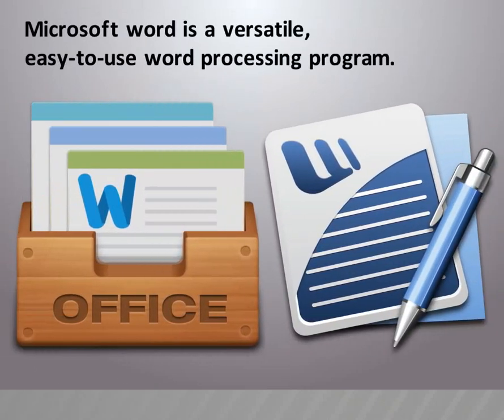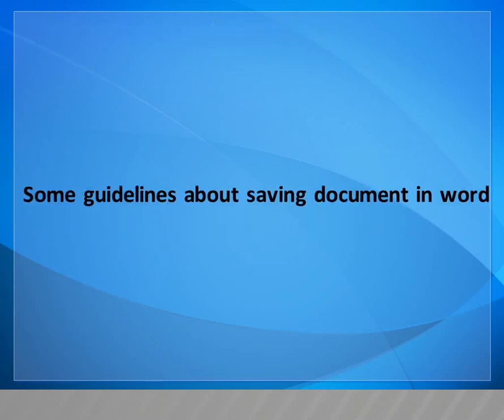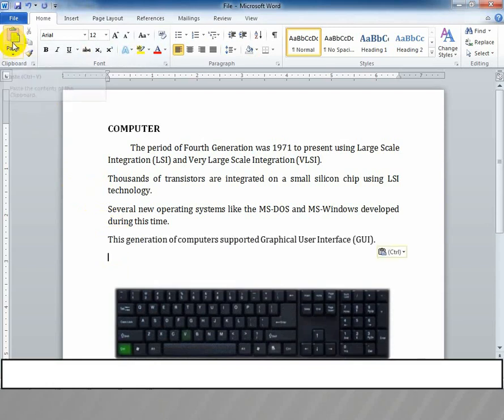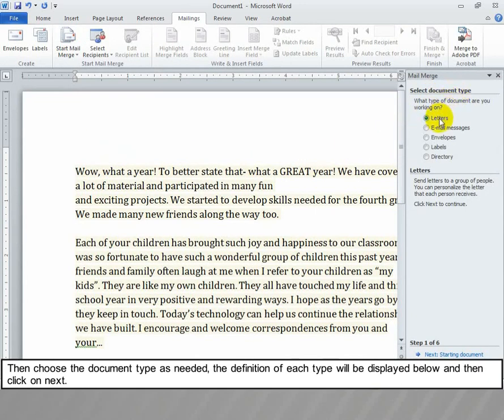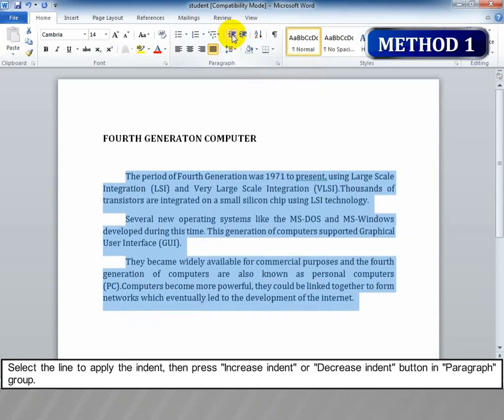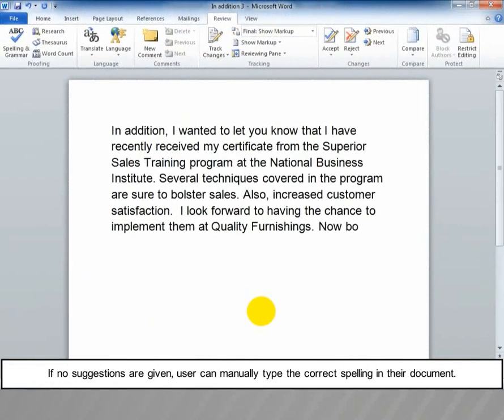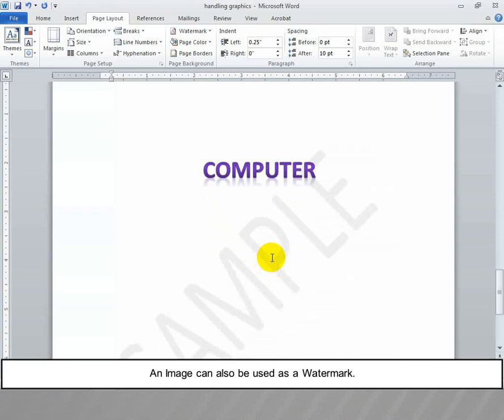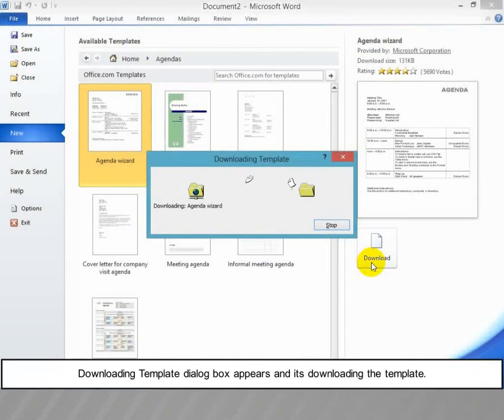ITTBS 4 Word Processing ok